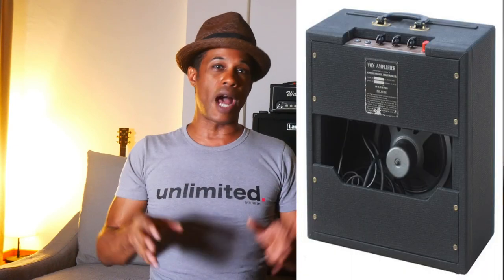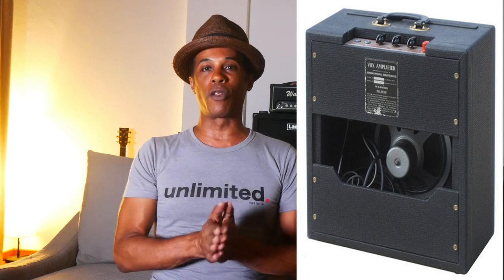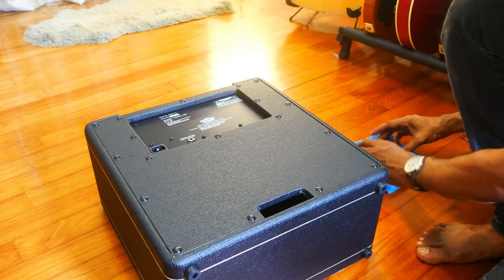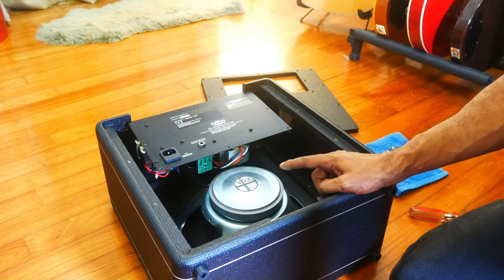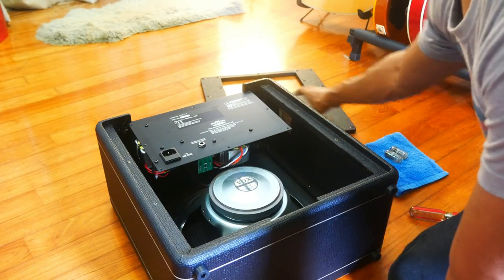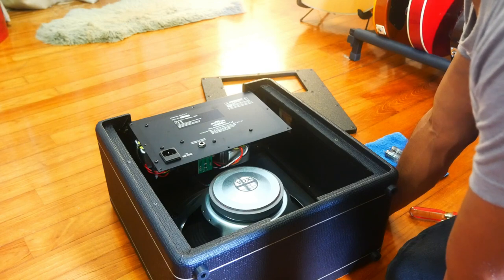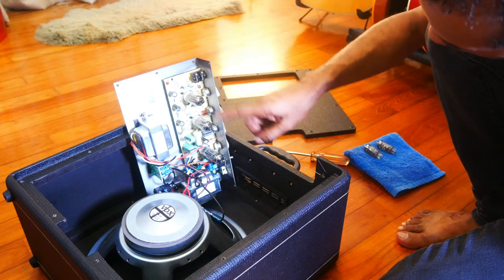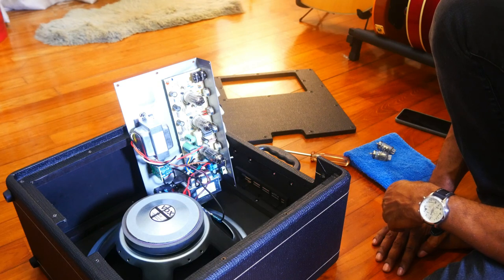Vox AC4C 1x12-Let's swap tubes in this vintage sound amp!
To day we look at the history of the Vox AC4 and its modern version.

Demo starts at 14:21